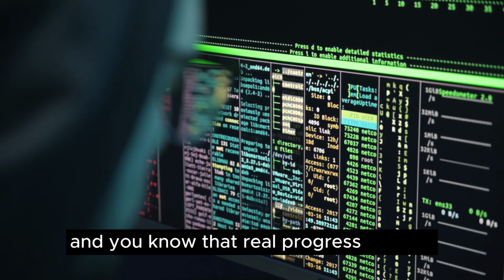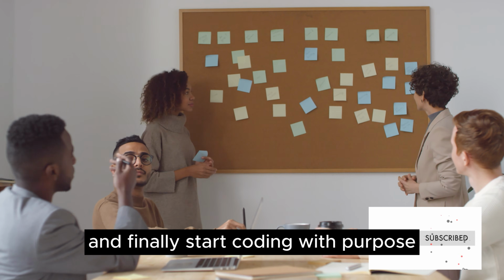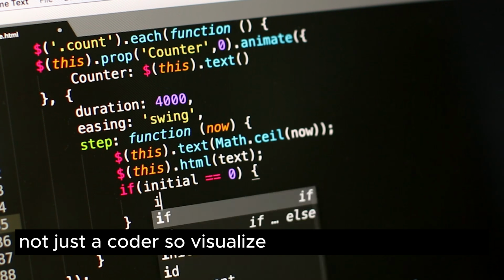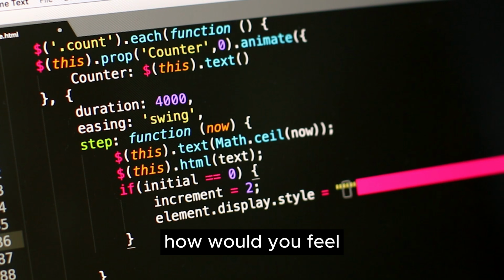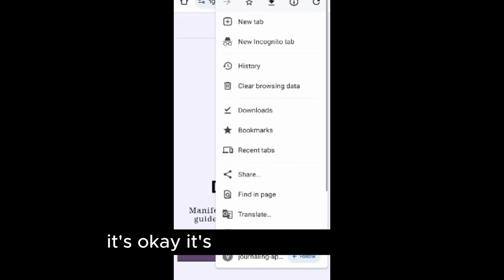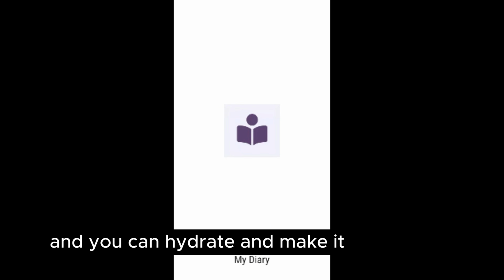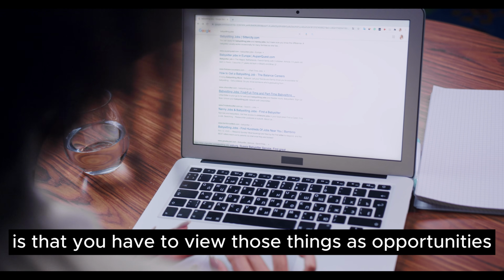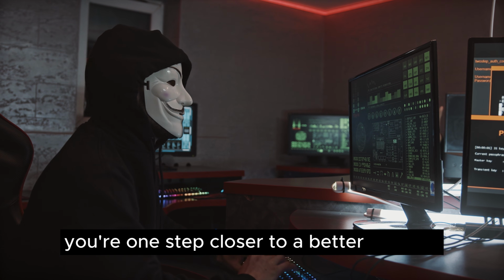What to do When You Feel Stuck in Your Coding Journey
Are you feeling stuck in your coding journey? The problem might be what you're coding, not how much you're coding. In this video, I share why simply writing lines of code is not enough and how shifting your focus to creating something meaningful can break the cycle. Sometimes, the answer isn’t to grind harder but to step back and approach things differently. If you’ve been spinning your wheels, this might be the shift you need.